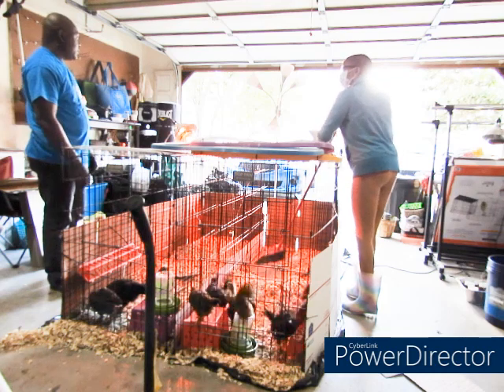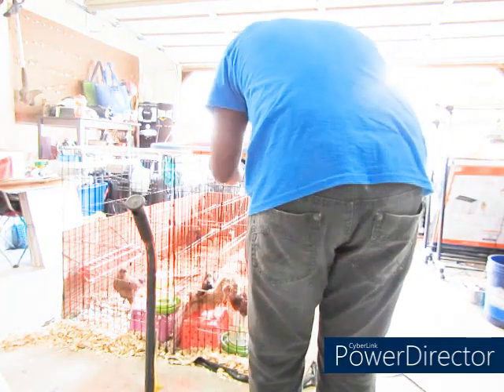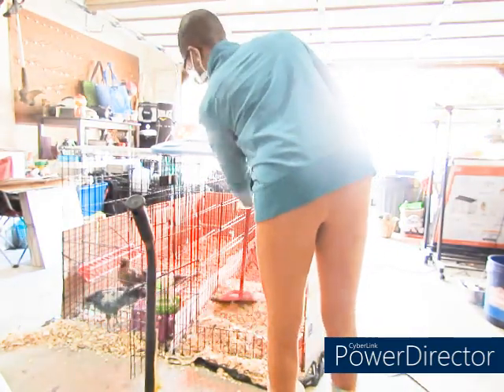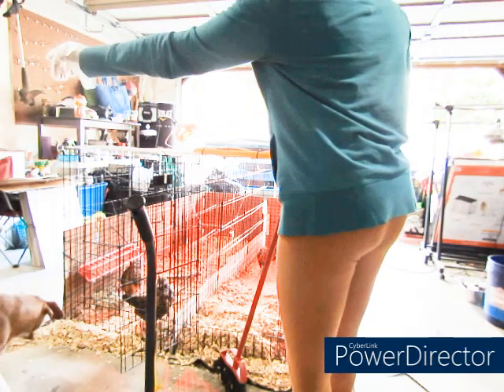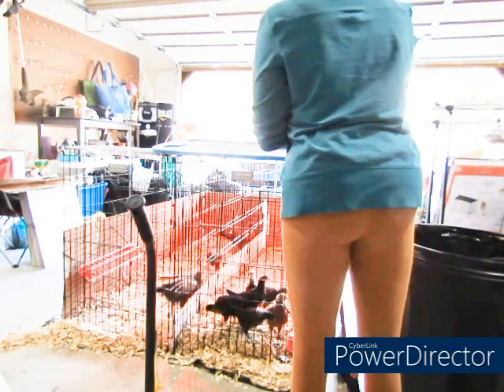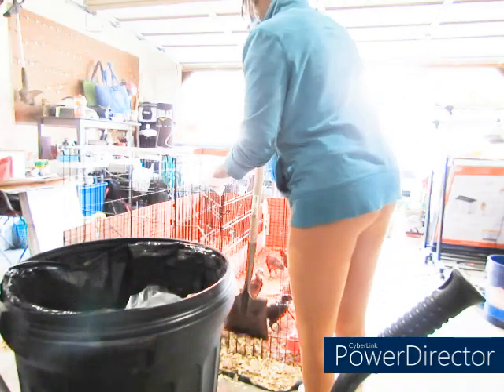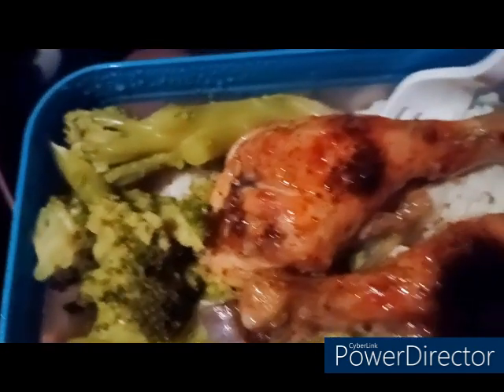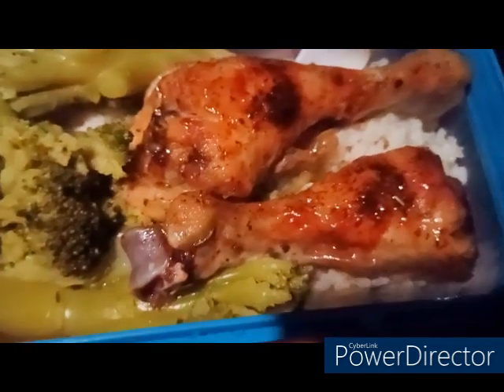Deep Cleaning Indoor Chicken Coop Step By Step. Had To Be The Glue Between Them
Second Channel: MGL'S Live Chicken Cam (Country Homestead)

Amazon Wish List